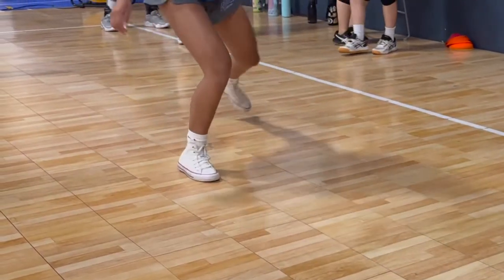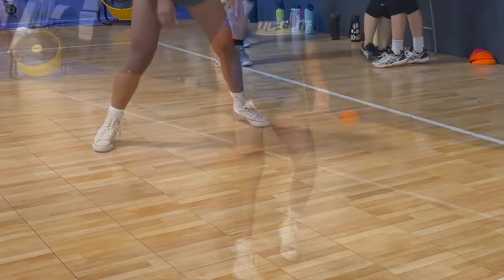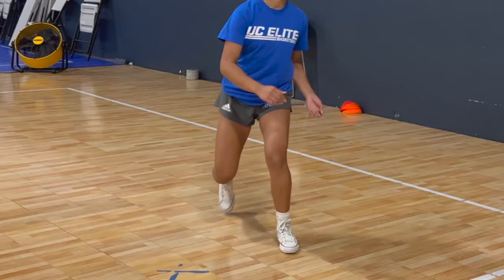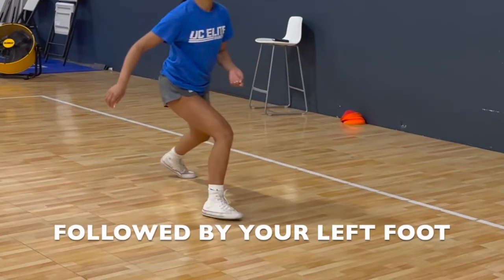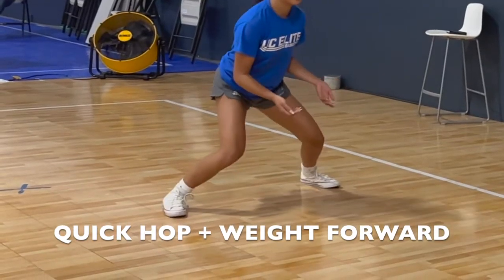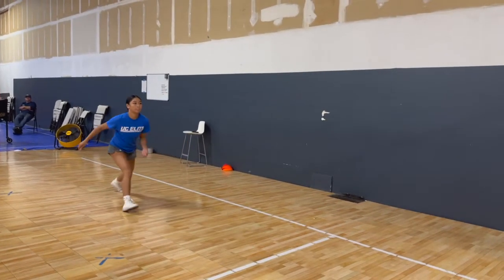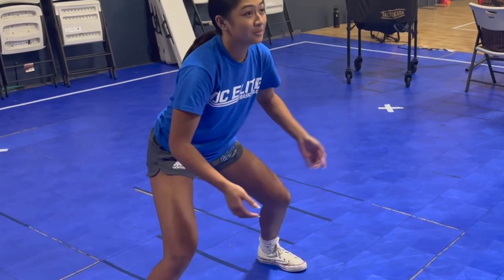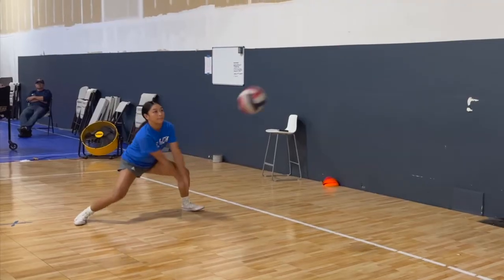HOW TO DIG LINE (Volleyball Tutorial)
How to dig line tutorial with Coach Jalen